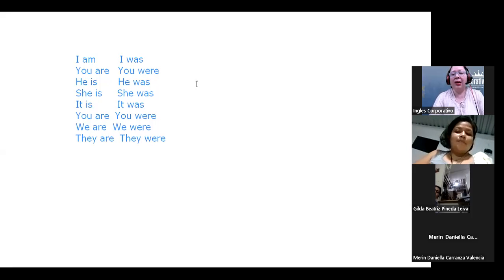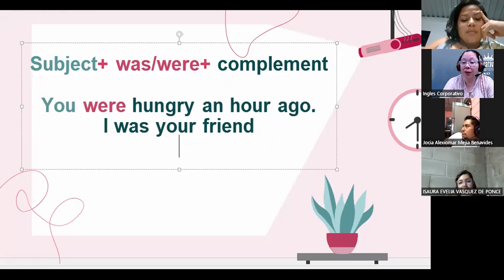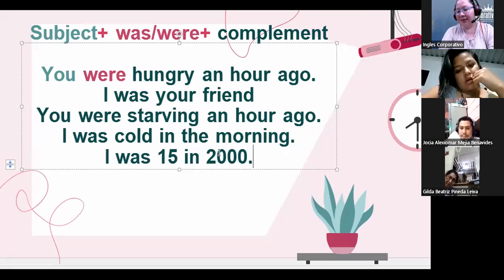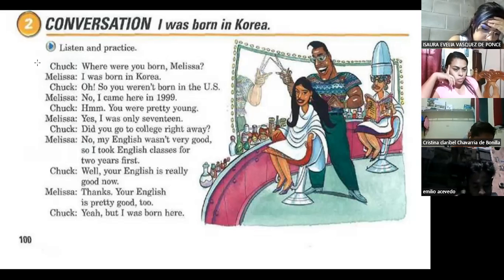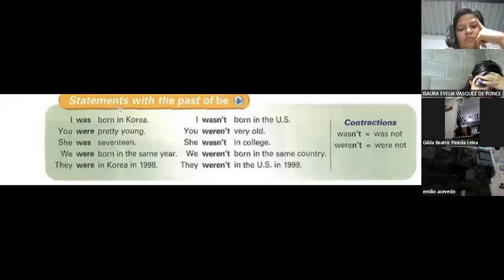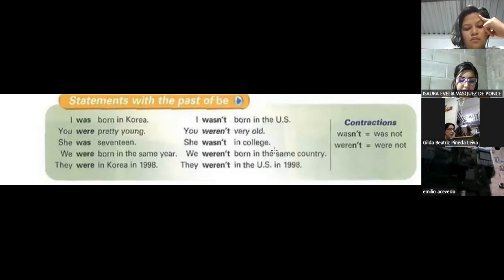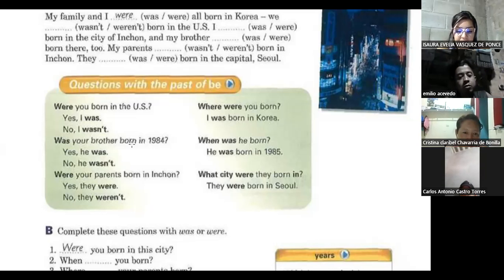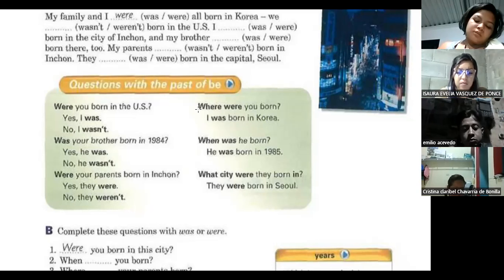Inglés Corporativo-16-12-2022-Past of Be affirmative and negative statements.